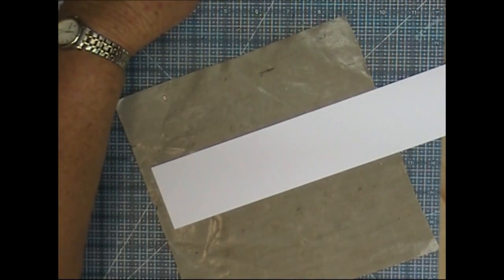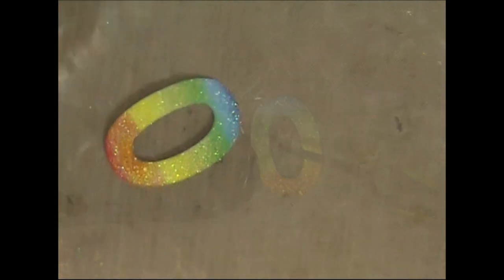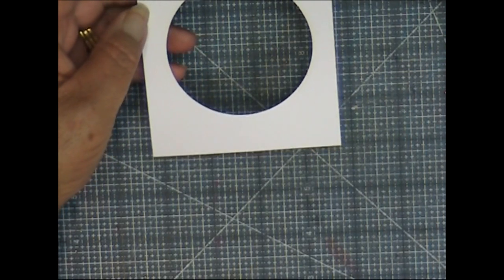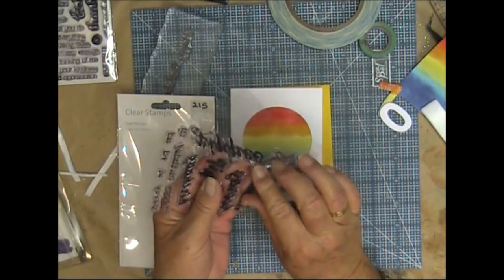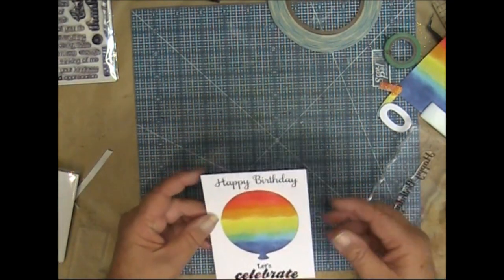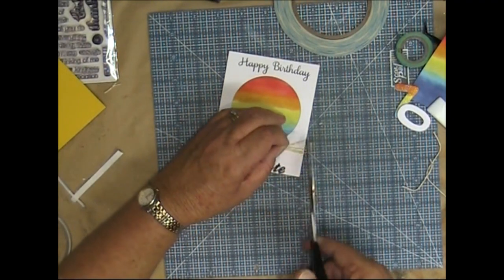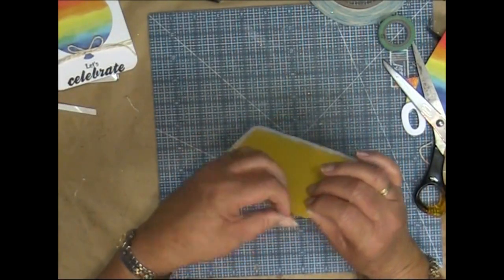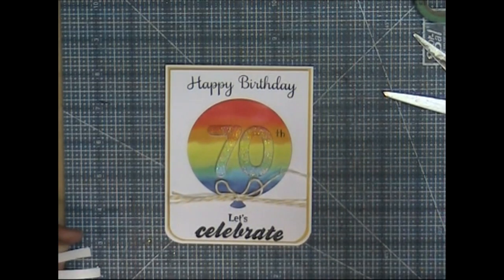Card Series - Birthday #18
Week 1 of my 52 Cards in 2015 Series.

An age birthday card using various techniques using distress inks, thin dies, layers and much more. Hope you like this one. The products used are listed below:

Card Base: White cardstock cut to 4 1/8" x 10 1/2" scored in half at 5 1/4"
Middle Layer: Yellow cardstock cut to 4" x 5 1/8"
Top Layer: White cardstock cut to 3 7/8" x 5"
The piece of cardstock which I coloured to place behind the balloon on the top layer was cut down to 3 1/2" x 3 1/2"
Distress Inks: Barn Door, Squeezed Lemonade, Wild Honey, Shabby Shutters, Broken China and Chipped Sapphire
Numbers 7 & 0 cut with Learning Curve Cricut cartridge cut using the Shadow option at 1 3/4"
Balloons Die Set by Simon Says Stamp
"Happy Birthday" stamp from the "Year Round Sentiment" by Hero Arts
"celebrate" stamp from "Save the Date" by KaiserCraft
"let's" stamp from an unknown set by See Dees
Inside sentiment "Today is Your Day" from "Today" by KaiserCraft
Yellow Baker's Twine
Onyx Black Versafine ink for all stamped sentiments
Versamark embossing ink & Ranger Holographic Embossing Powder for the 70 number
Adhesives: Scotch Quick Dry Adhesive, 1/8" and 1/4" Scor-Tape, Ranger Multi Matte Medium
Glossy Accents
Black Faber Castell Pitt Artist Pen in XS for the "th"